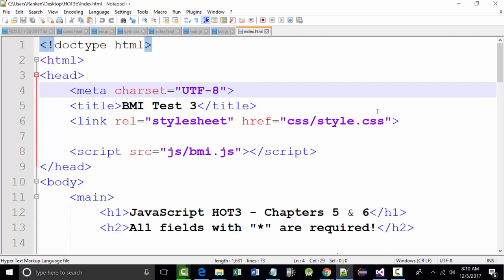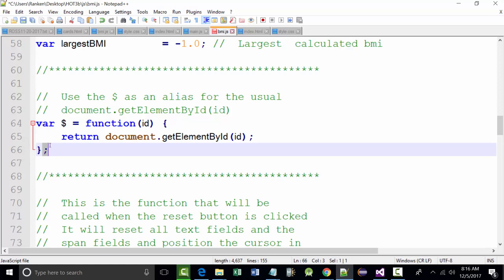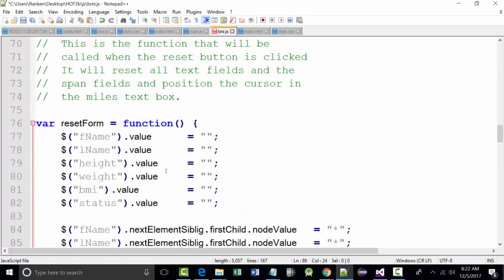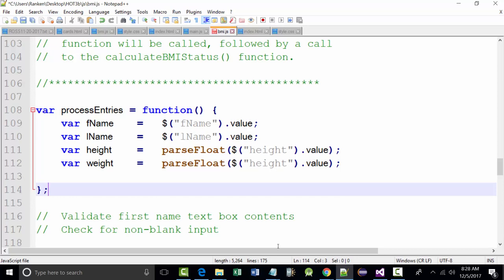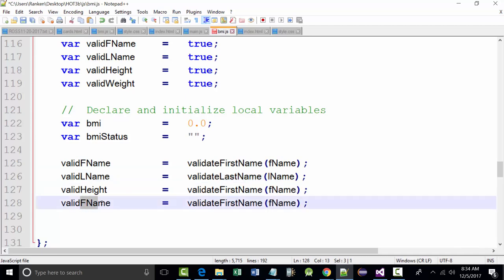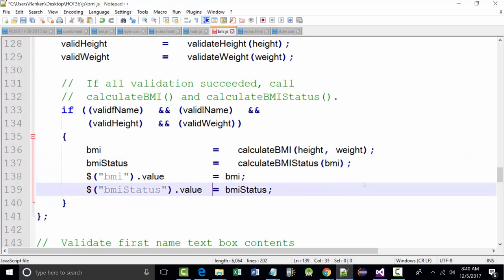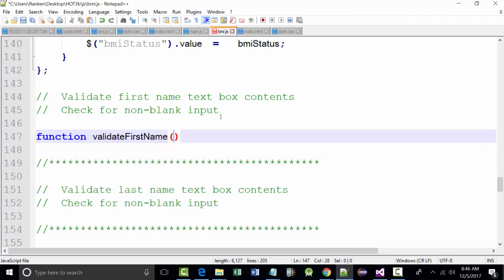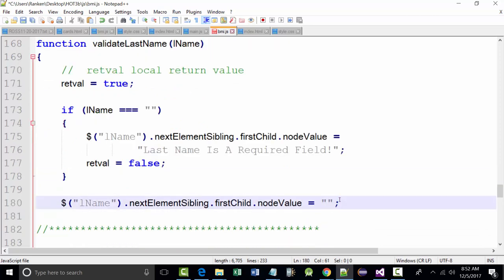AWD11000 - JavaScript - HOT3 - Explained - Part01 - 12-05-2017